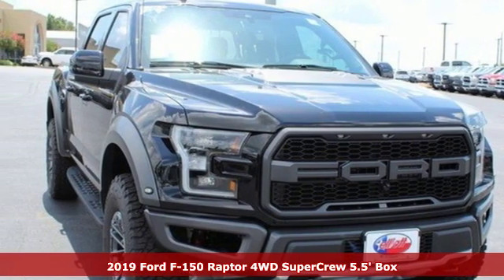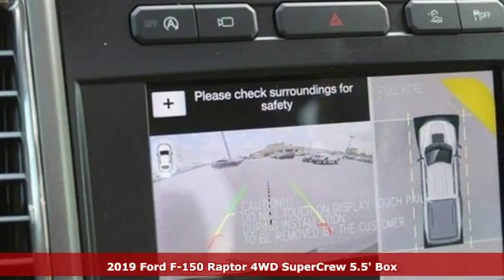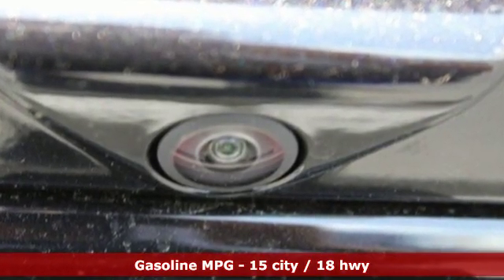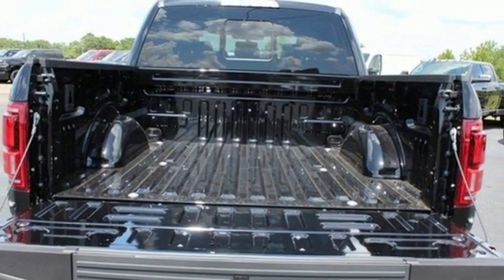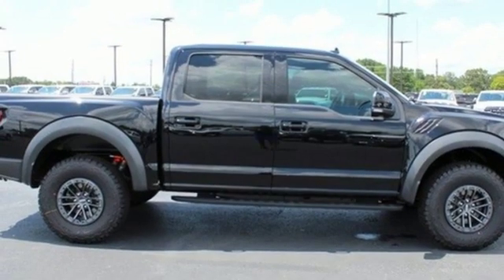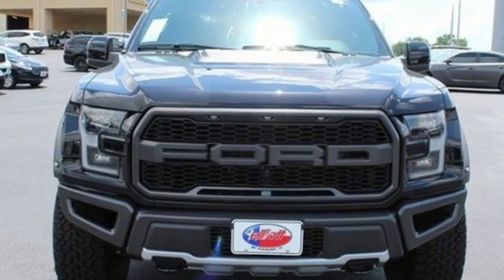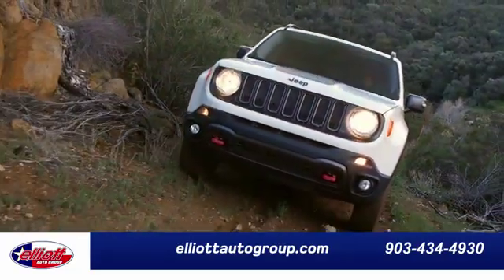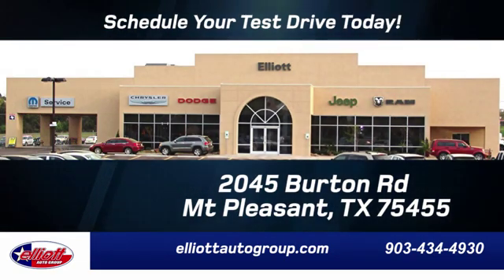New 2019 Ford F-150 Mt Pleasant TX Sulphur Springs, TX F7648 - SOLD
Year: 2019
Make: Ford
Model: F-150
Trim: Raptor
Engine: EcoBoost 3.5L V6 GTDi DOHC 24V Twin Turbocharged
Transmission: 10-Speed Automatic
Color: Black
Interior: Black
Stock #: F7648
VIN: 1FTFW1RG0KFC45623
Agate Black 2019 Ford F-150 Raptor 4WD 10-Speed Automatic EcoBoost 3.5L V6 GTDi DOHC 24V Twin Turbocharged **NAVIGATION**, **REMOTE START**, **LEATHER**, **APPLE CARPLAY & ANDROID AUTO**, **HEATED / COOLED SEATS**, **4X4**, **PANORAMIC MOONROOF**.brbrPrice includes all rebates, incentives and dealer discounts. Price listed is lowest available price. Does not include dealer adds, tax, title, license or fees. To qualify for all rebates and incentives, a qualified trade-in and/or financing with Ford Motor Credit may be required. All vehicles have window tint ($199) and the Elliott Protection Package ($299). Trucks have a spray in bed liner ($499). We are located just west of Titus Regional Medical Center on the I-30 frontage road. Recent Arrival!

Address:
2055 Burton Rd.